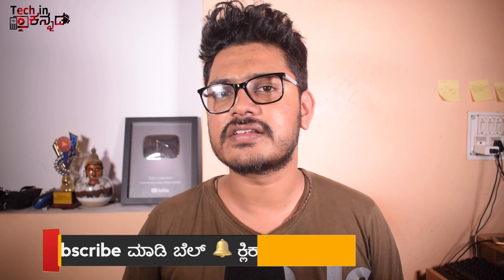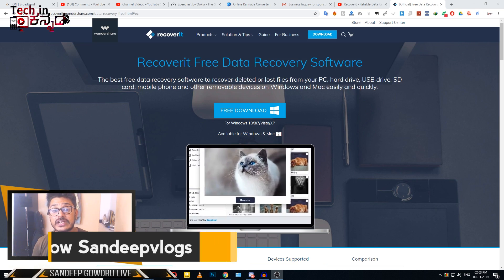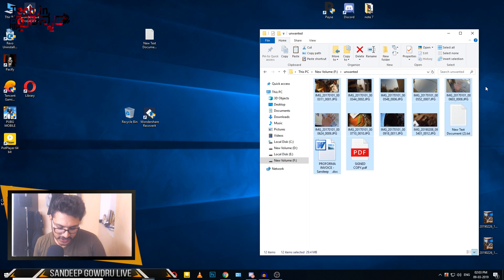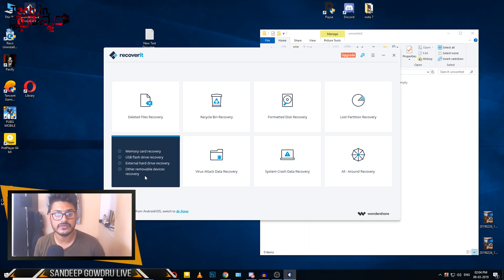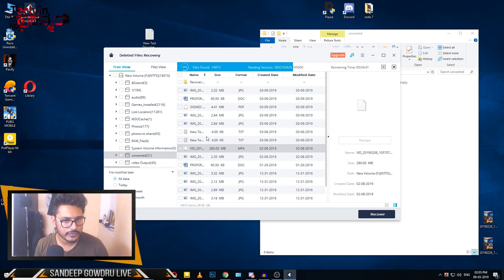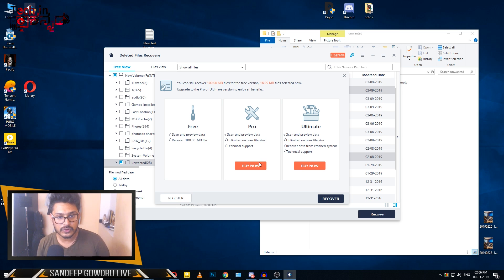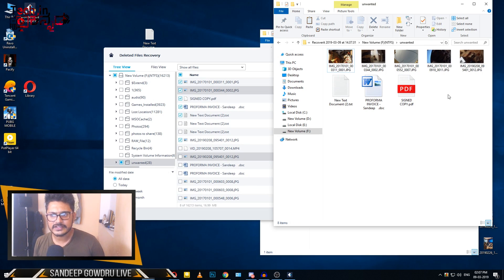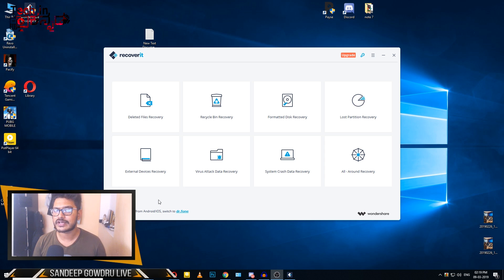ಮಿಸ್ ಆಗಿ ಫೈಲ್ ಡಿಲೀಟ್ ಆದ್ರೆ ತಲೆ ಕೆಡಿಸ್ಕೊಬೇಡಿ, ಹೀಗೆ ಮಾಡಿ ! Recoverit Free, Free data recovery Software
ಮಿಸ್ ಆಗಿ ಫೈಲ್ ಡಿಲೀಟ್ ಆದ್ರೆ ತಲೆ ಕೆಡಿಸ್ಕೊಬೇಡಿ, ಹೀಗೆ ಮಾಡಿ ! Recoverit Free, Free data recovery Software  |Kannada video(ಕನ್ನಡದಲ್ಲಿ)
 free data recovery software, free file recovery software, best free data recovery software, data recovery software free, free recovery software